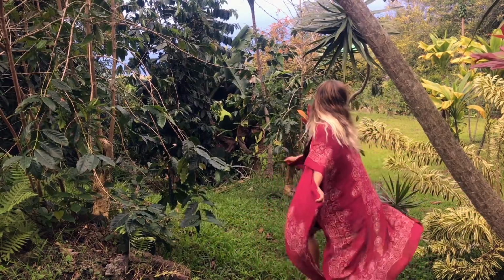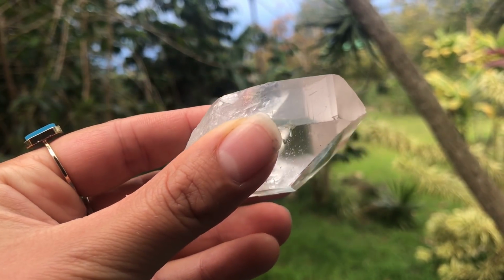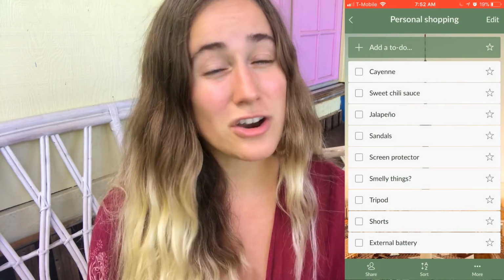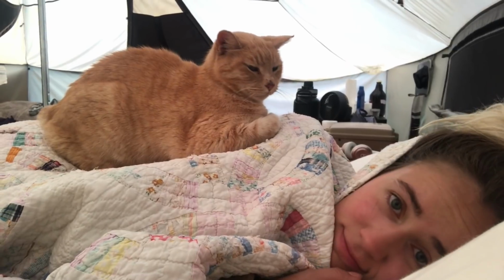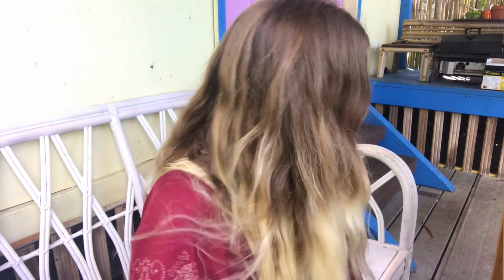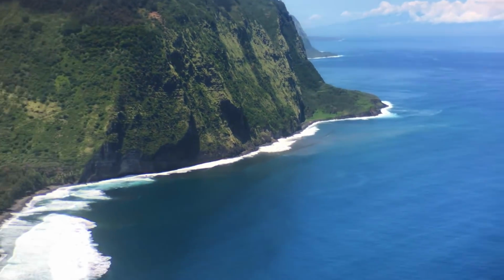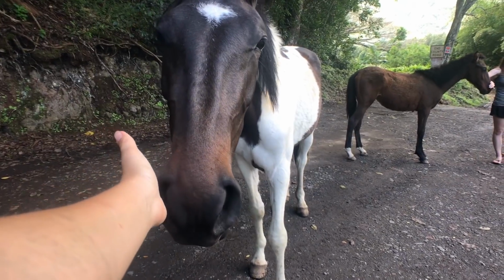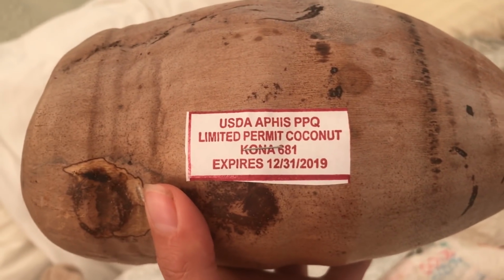March Favorites!!!!! // BIG Announcement // pt. 1 of 2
I'm a solo female traveller from van dwelling around the U.S. to WWOOFing in Hawaii and beyond! Filming all of my adventures using my iPhone.

Favorite Clothes // 1:06
Favorite Foods // 2:15
Favorite Items // 3:10
Favorite Apps // 5:00
Favorite YouTubers // 6:30
Favorite Pets // 8:00
Favorite Habits // 9:22
Memories/Adventures // 11:28
Celebrations! // 18:03
Announcement // 22:00

xoxo